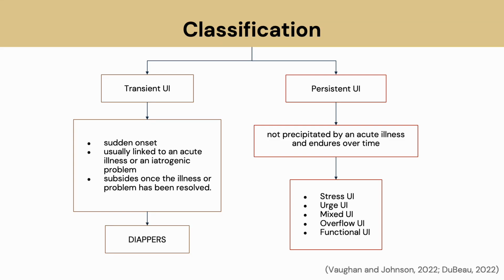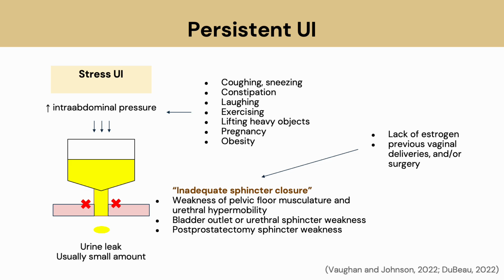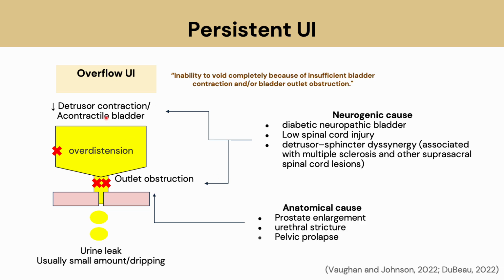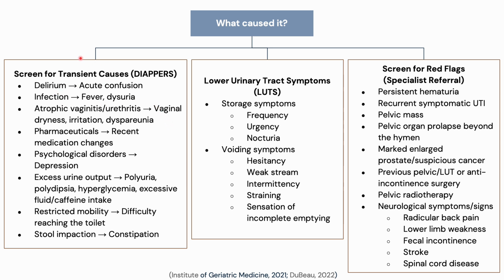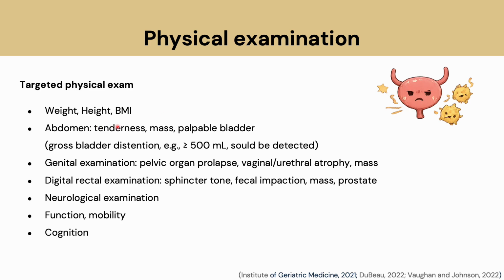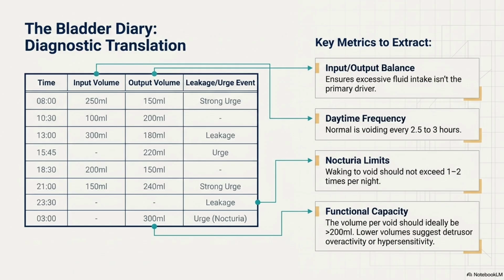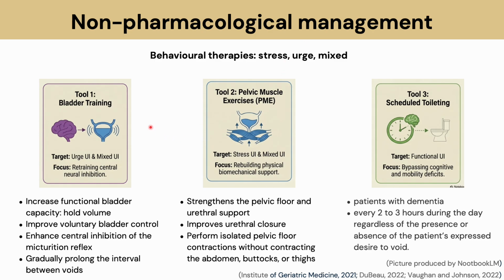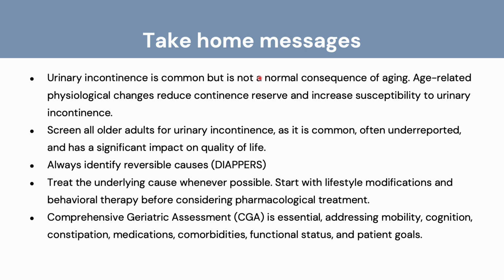CUMedi BB Part 2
Presentation file:
I apologize for any mispronunciations or grammatical mistakes.

Take a moment to rest and stretch before continuing to Part 3. 😊

Please follow the link below to answer the questions. Log in with your @chula.ac.th email.
Additional information on bladder training and pelvic floor muscle exercises is also available in the Google Form.